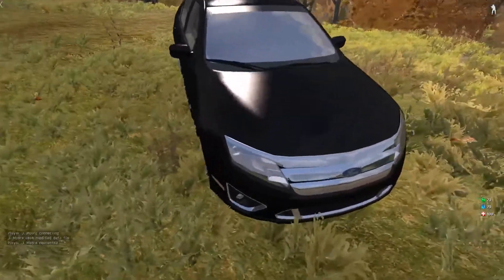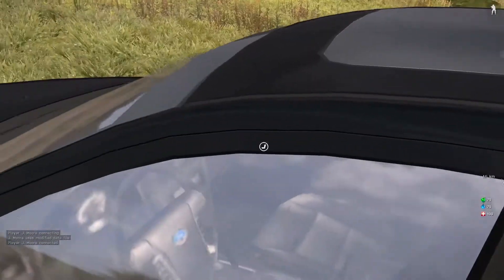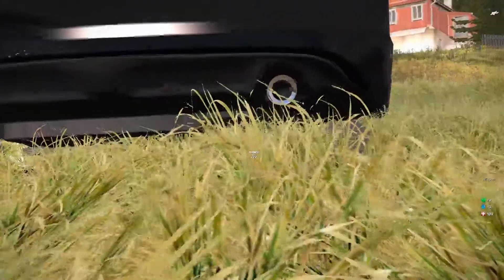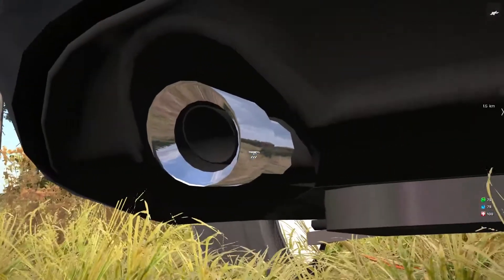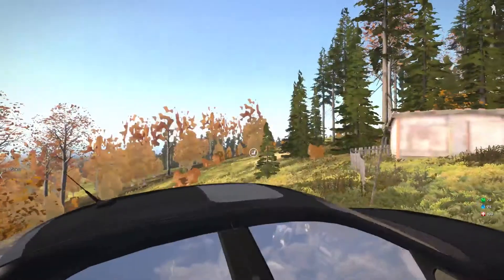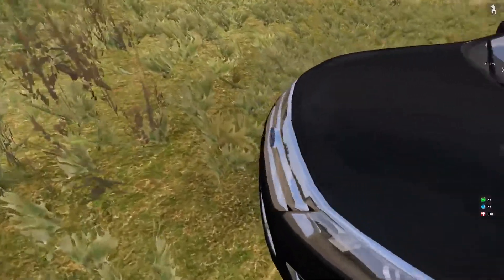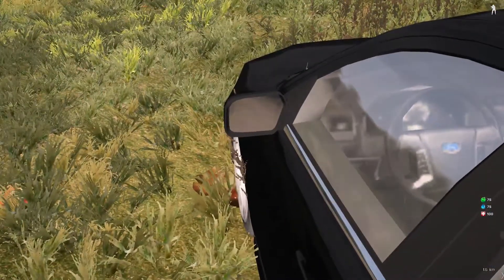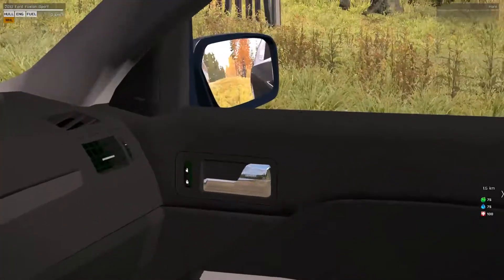ArmA RPG Ford fusion First look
Fusion Created by -Hayden